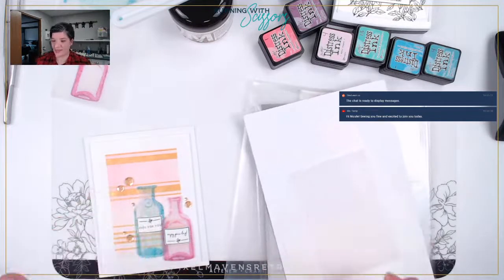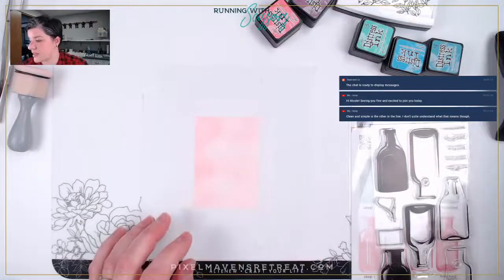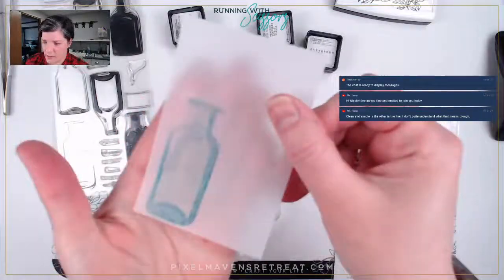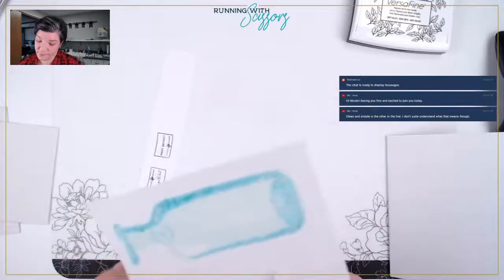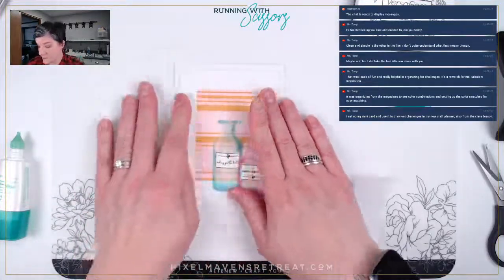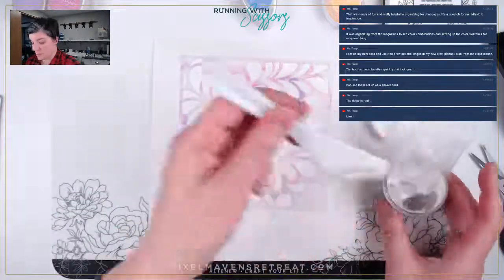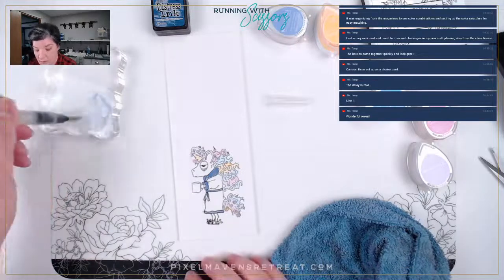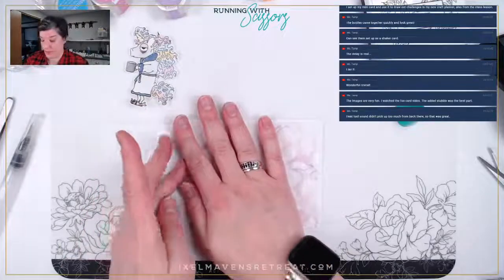🔴Running With Scissors | Craft Live Stream with Nicole | Ep: 01 March 26, 2020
Thank you for joining me today for the weekly live stream. We created two projects today from recent just-for-fun challenges:
I used products from thegreetery and therabbitholedesigns

Timestamps:
0:03:58 Bottled Up card
0:38:28 Caffeinated Unicorn card

Let me know what you'd like to see me share in future streams by leaving a comment on today's broadcast!

• Ranger Ink Tim Holtz Round Mini Ink Blending Tool

• Ranger Ink Tim Holtz Cracked Pistachio Mini Distress Ink Pads

• Ranger Ink Tim Holtz Peacock Feathers Mini Distress Ink Pads

• Ranger Ink Tim Holtz Evergreen Bough Mini Distress Ink Pads

• Ranger Ink Tim Holtz Spun Sugar Mini Distress Ink Pads

• Ranger Ink Tim Holtz Picked Raspberry Mini Distress Ink Pads

• Ranger Ink Tim Holtz Seedless Preserves Mini Distress Ink Pads

• CAFFEINATED: Unicorn 3"x4"Clear Stamps by The Rabbit Hole Designs

• CAFFEINATED: Unicorn Coordinating Die by The Rabbit Hole Designs

• Honey Bee Stamps - Clear Photopolymer Stamps - Blah Blah Blah

• Tsukineko Brilliance Dew Drop Stamp Pad Set Jewel Tone

• Amazon.com: Transon Round Watercolor Detail Paint Brushes Goat Hair 8pcs...